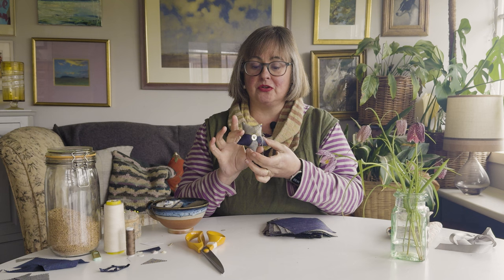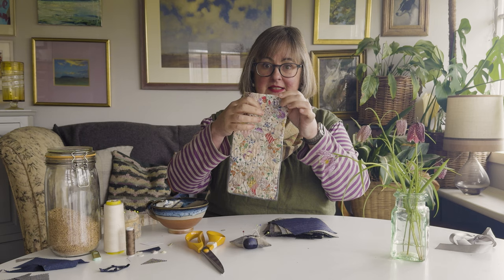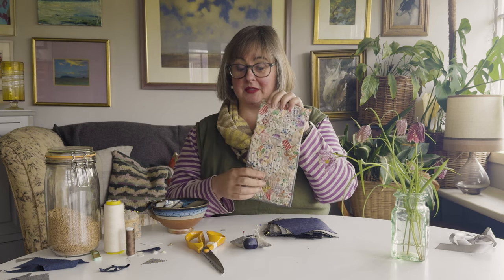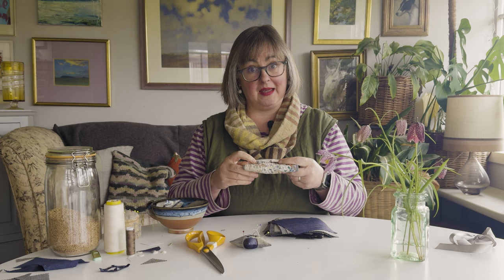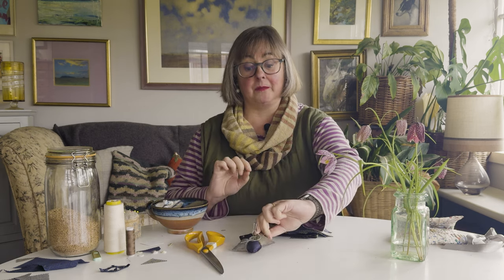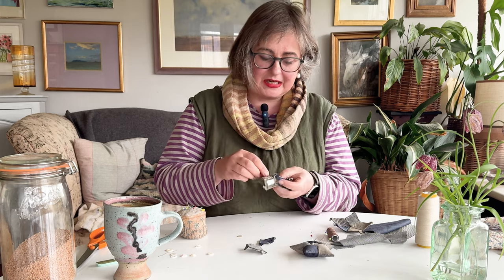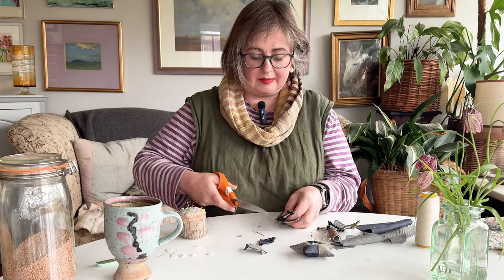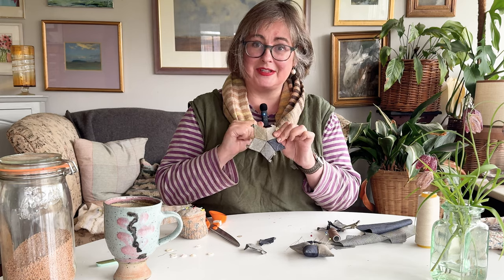Making an English Pieced Patchwork Pincushion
In this week's video I am making an English Pieced Patchwork star shaped pincushion with scraps of fine wool.
I'm talking about the history of pincushions and why I love them and also about snakehead fritillaries and where they grow in my garden.

You can buy the kit to make the patchwork pincushion

🌿 I am Jane Lindsey, a textile artist, gardener, writer and teacher based in the middle of Scotland.

💌 Sign up to get my Friday letter in your inbox each week

🌼 Sign up for my free four part course - A Wilder Way - which will help you work out what you want in life and give you simple steps to move towards that.